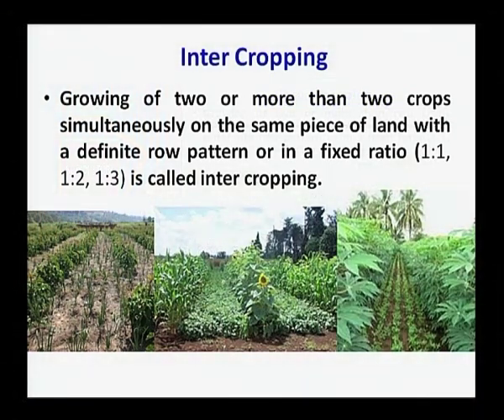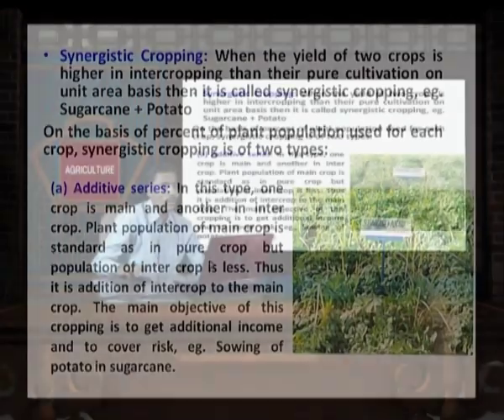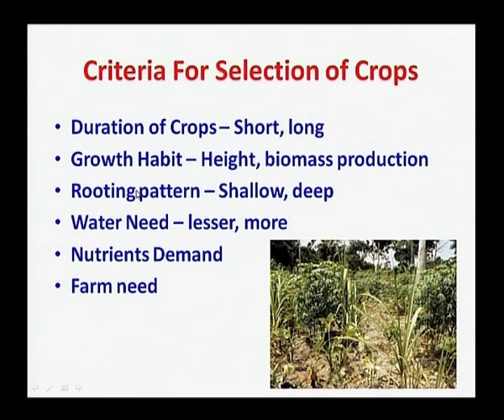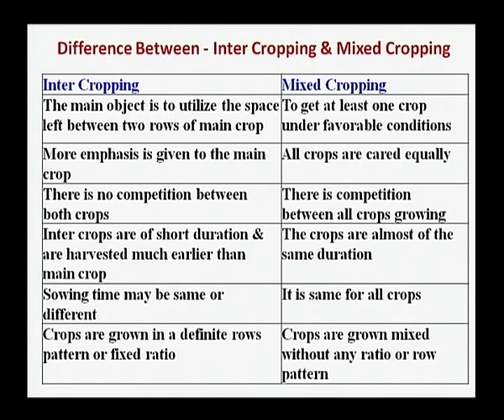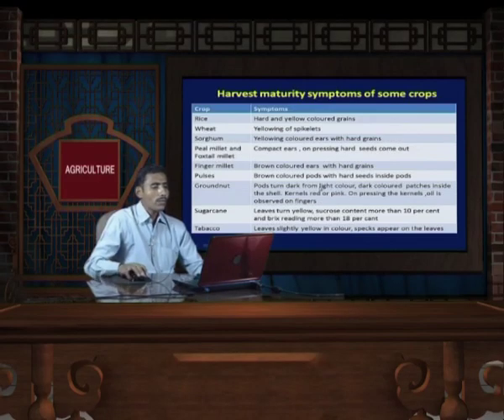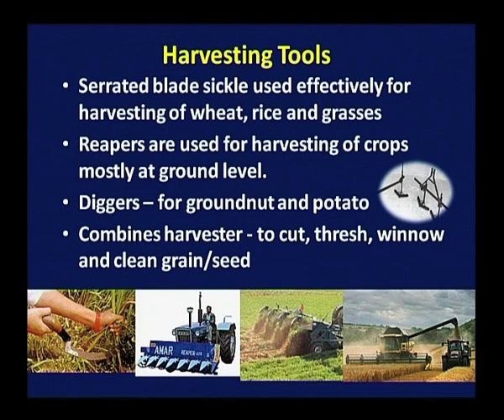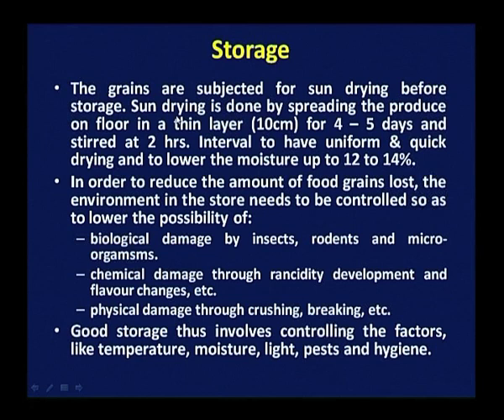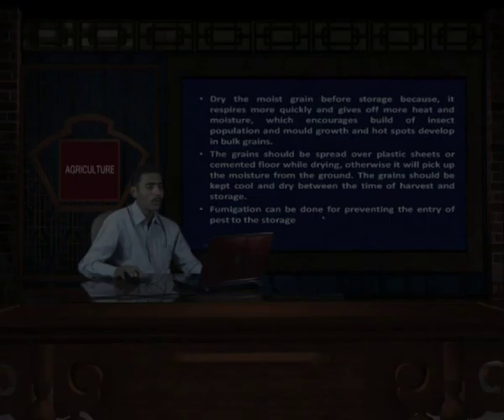Principles of Agronomy (ICAR) (Lecture-2nd) Unit - IV: Inter Cropping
Subject:Agriculture
Course :Principles of Agronomy